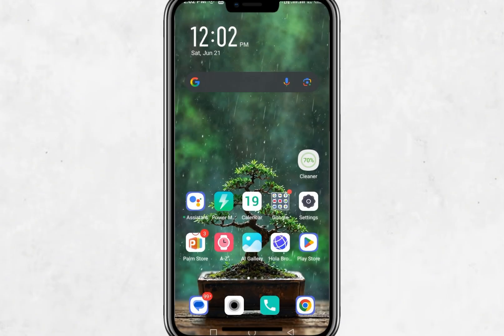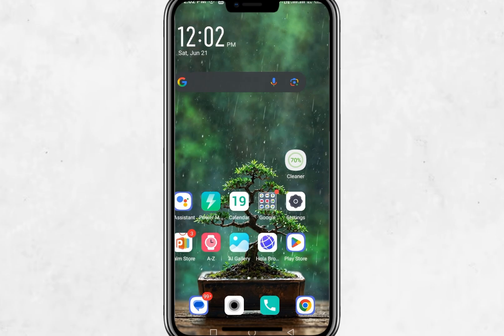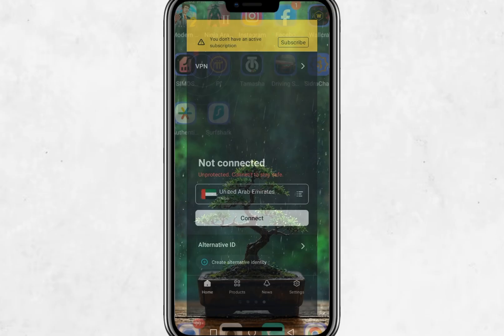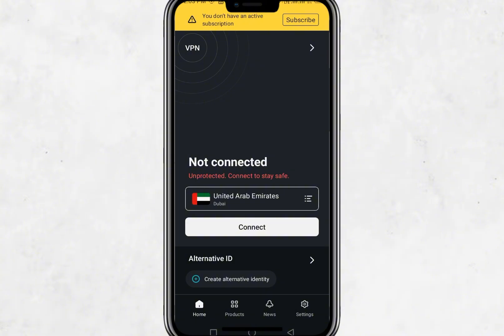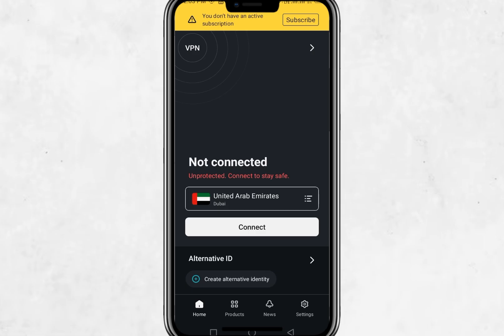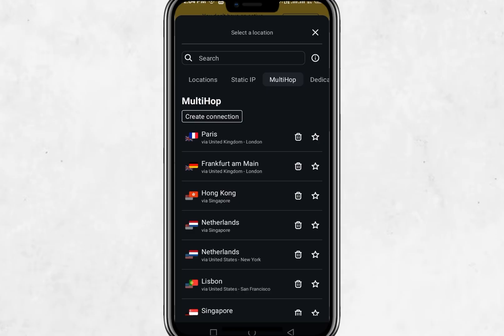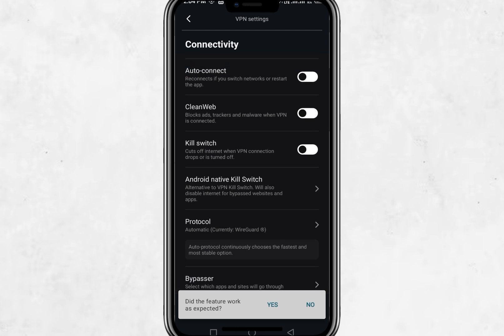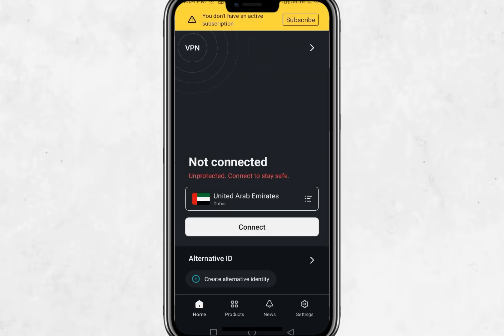How to Use Surfshark VPN on Android (2026) ✅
Want to secure your Android device with Surfshark VPN? This step-by-step guide shows you how to download, install, and set up Surfshark on your Android phone or tablet in 2026. Learn how to connect to the fastest servers, enable CleanWeb for ad-blocking, use Whitelister for split tunneling, and more! Protect your privacy, bypass geo-restrictions, and browse safely on public Wi-Fi with Surfshark VPN.